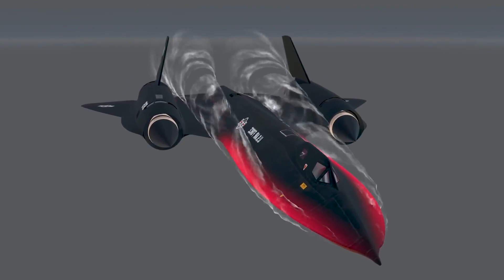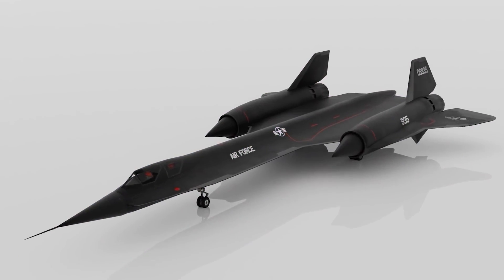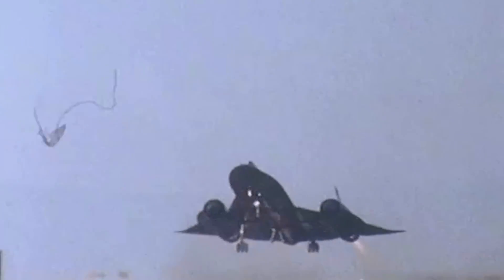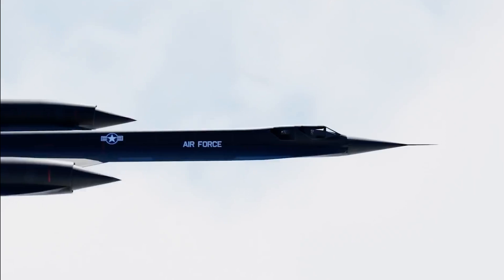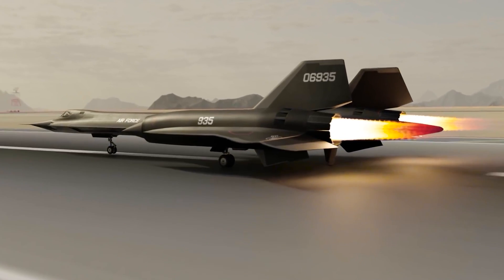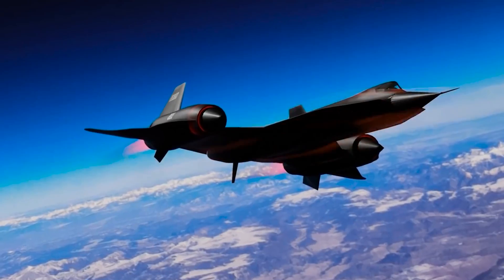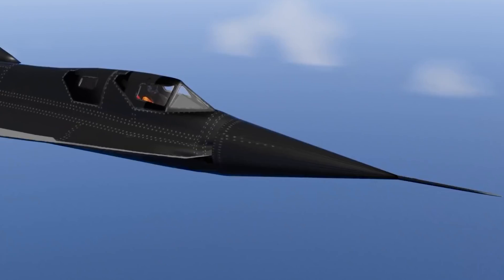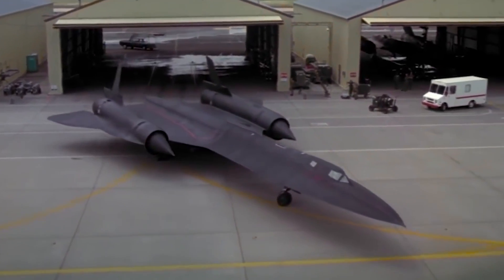Unbelievable! The SR-71 is MUCH FASTER than the Air Force admits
The sleek and sinister SR-71 Blackbird looks like it belongs in a science fiction movie, though in fact the jet black spy plane proved far more successful at outrunning enemy missiles.